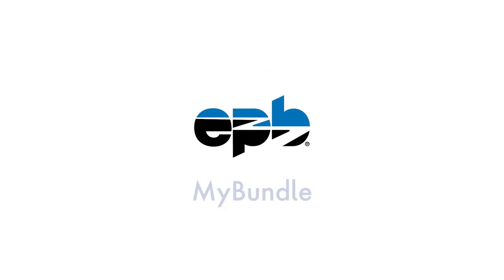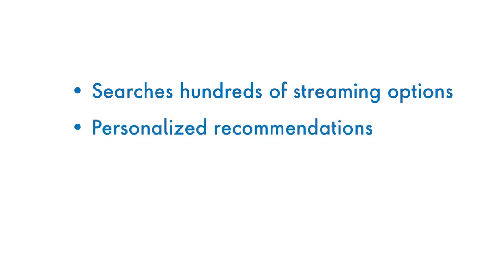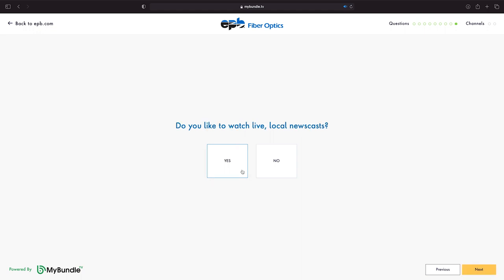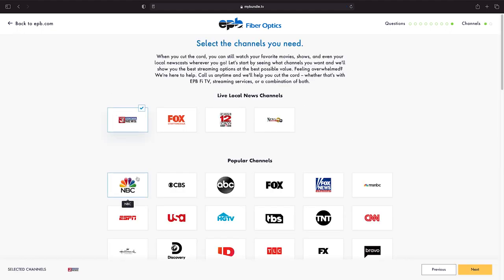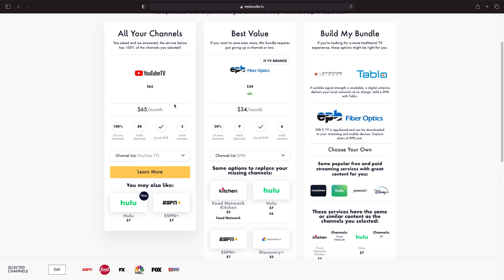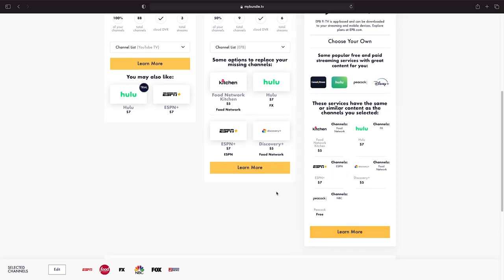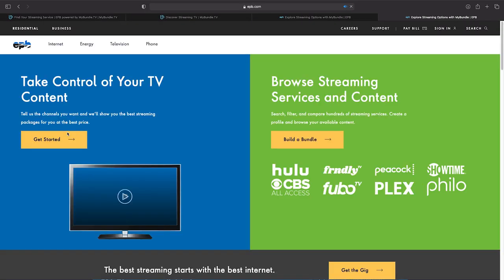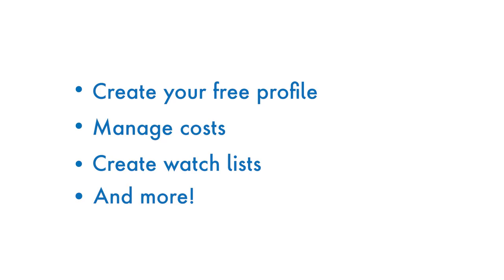Cut The Cord, Create the Best TV Bundle | EPB MyBundle Cord Cutter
Discover an easy way to pay less for the TV you love.